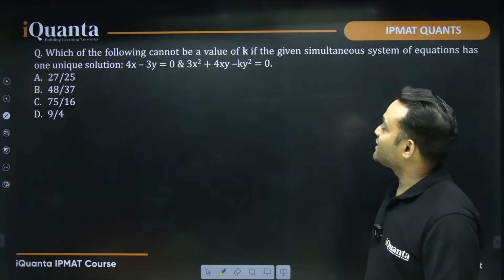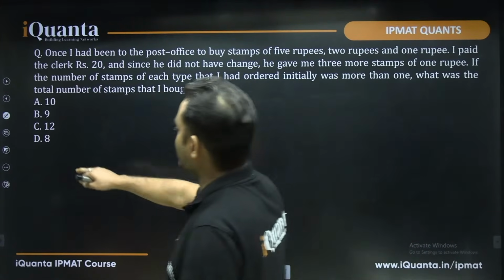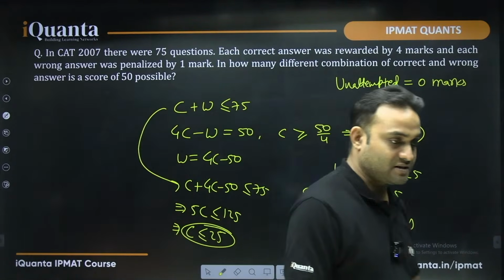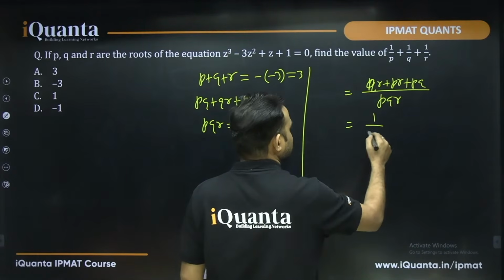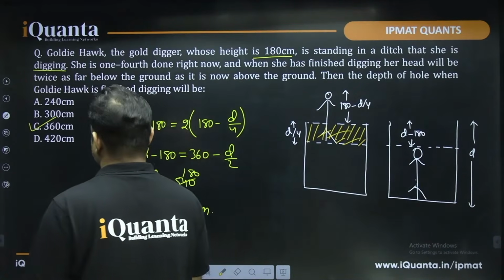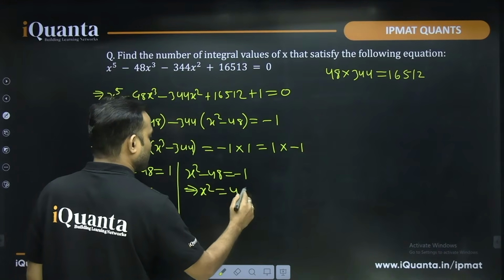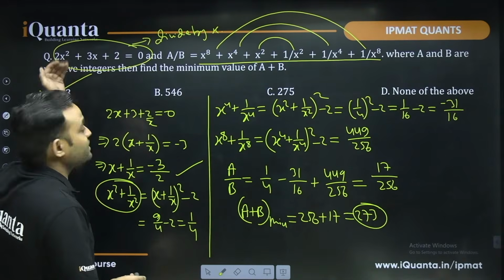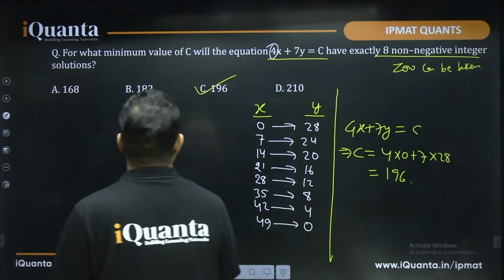IPMAT Indore 2026 Quant Marathon 3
🔥 IPMAT Indore 2026 Quant Marathon 3 | Complete Quant Revision for IPMAT 2026 🚀

Gear up for IPMAT Indore 2026 with this power-packed Quant Marathon 3 by iQuanta! This session is designed to help you revise important quantitative aptitude topics, boost speed, and maximize your score in the IPMAT 2026 exam.

Whether you're targeting IIM Indore, IIM Rohtak, or JIPMAT, this marathon will strengthen your fundamentals and give you the confidence to crack the exam. Expect high-quality questions, shortcut techniques, and exam-level practice in one intense session.

📚 What You’ll Learn:
Important IPMAT Quant Topics 2026
Shortcut tricks & time-saving techniques
Previous year question patterns
High-weightage concepts for IPMAT Indore
Strategy to attempt Quant section effectively

🎯 Who Should Watch:
IPMAT 2026 Aspirants
Students targeting IIM Indore, IIM Rohtak, JIPMAT
Beginners + Advanced learners looking for revision

⏰ Why This Marathon is a Must-Watch:
Covers maximum syllabus in minimum time
Focus on accuracy + speed
Helps in last-minute revision
Designed by expert mentors at iQuanta